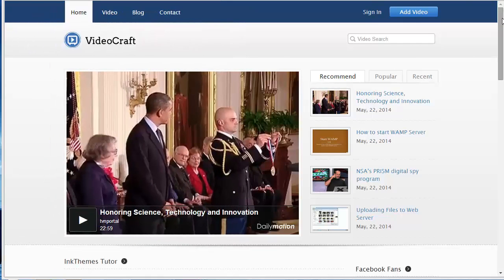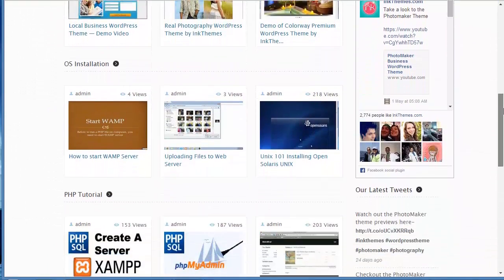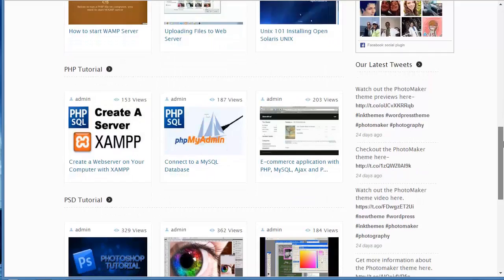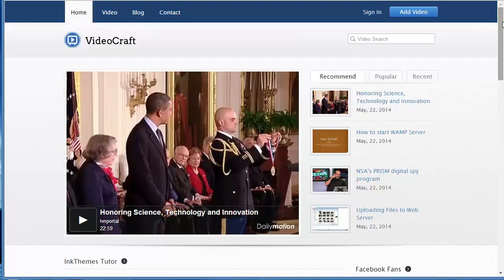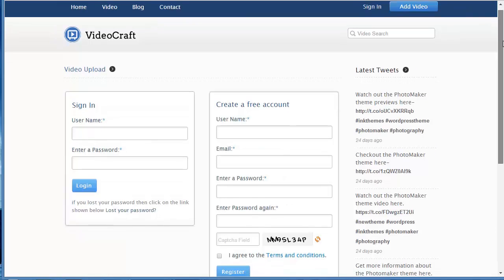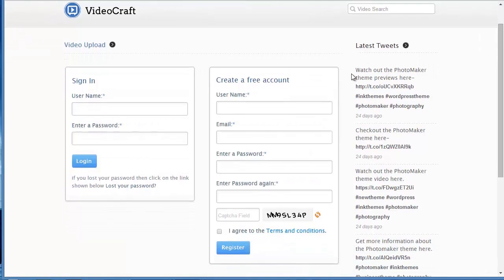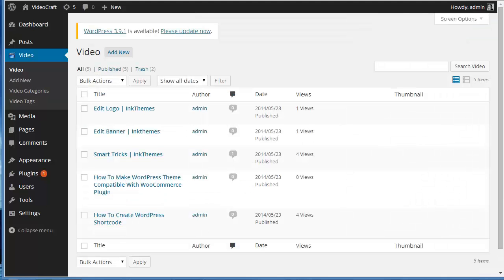Responsive Video WordPress Theme : VideoCraft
VideoCraft is a Professional Responsive Video WordPress Theme designed for video site, video blog video Portal. This theme will help you get a professional video site up and running quickly, it is inspired by the popular websites: YouTube, Vimeo and Dailymotion. No modest to say that it is the most powerful video WordPress theme so far.